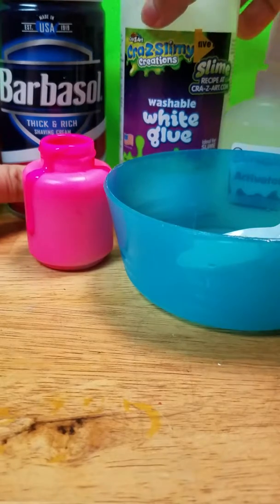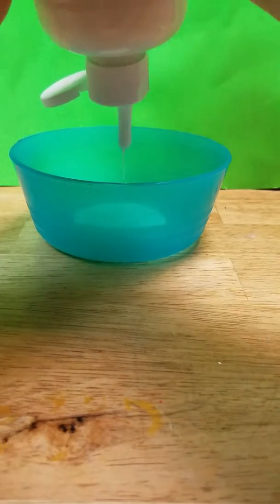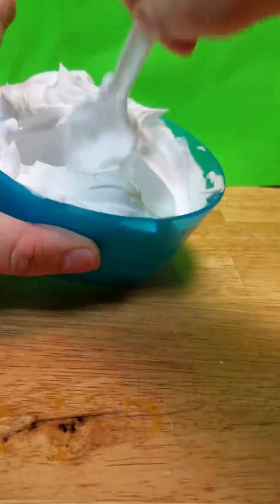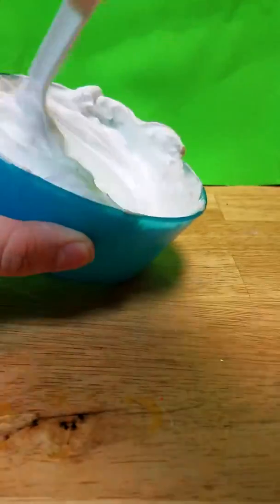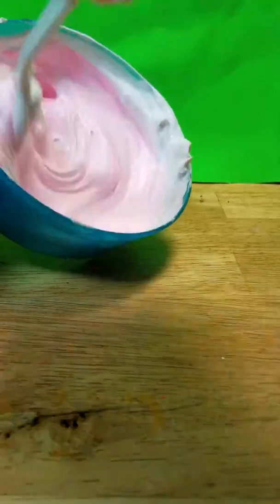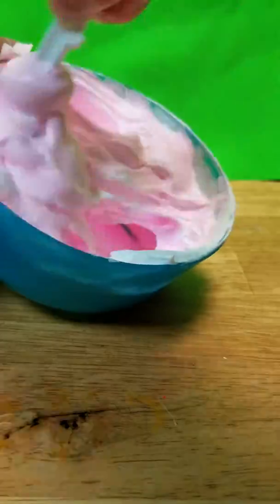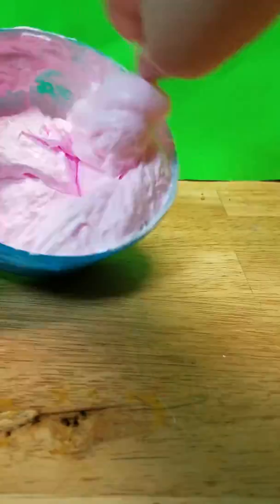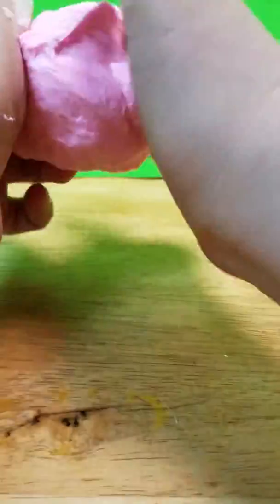DIY EASY FLUFFY SLIME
Instructions on how to make easy fluffy slime